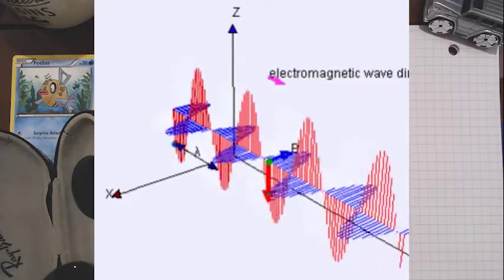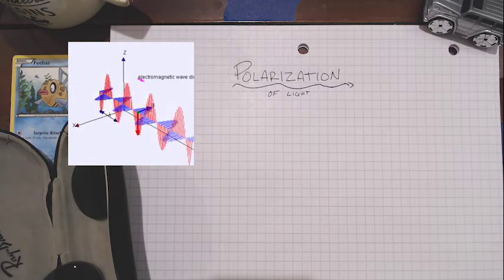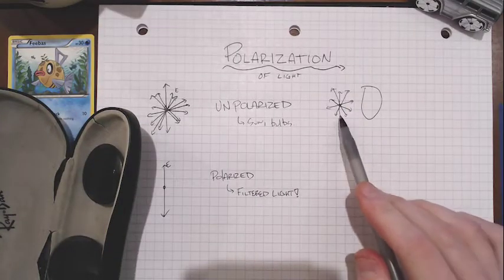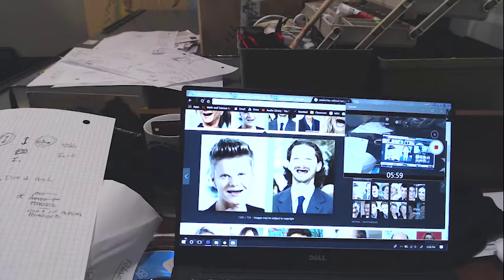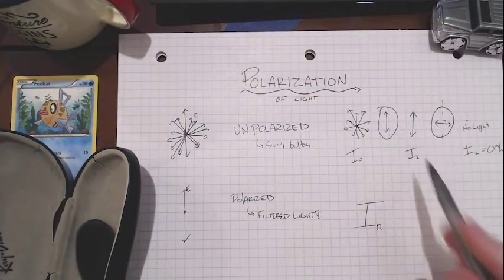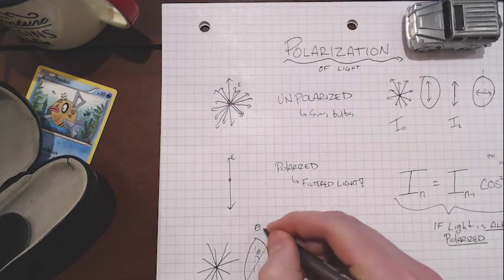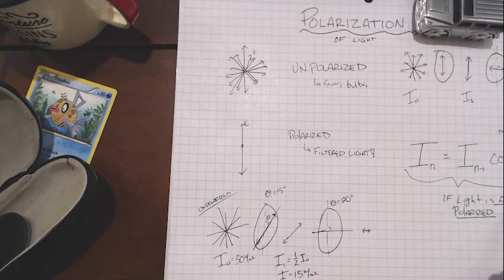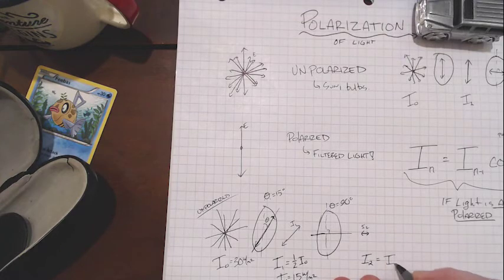10.8 Polarization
Standard 10.8